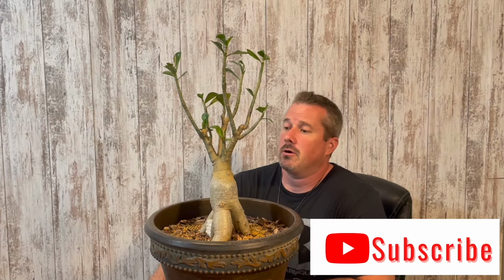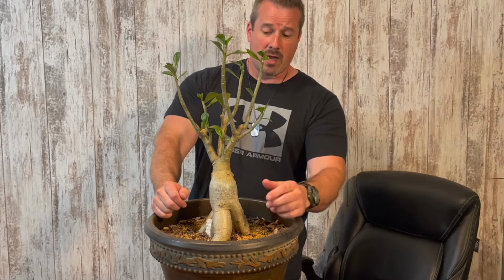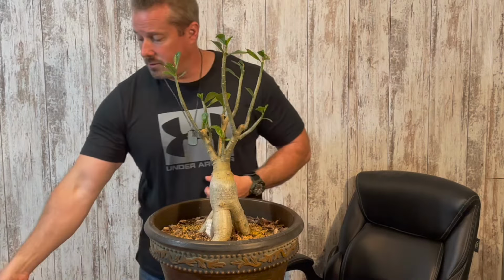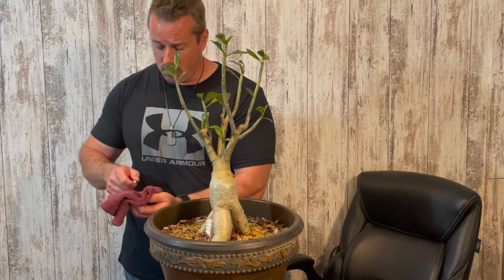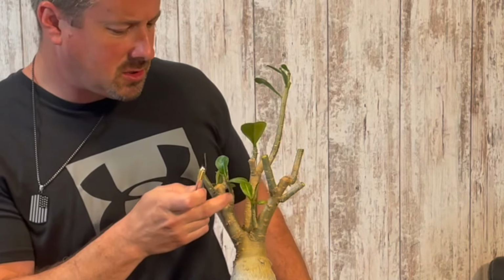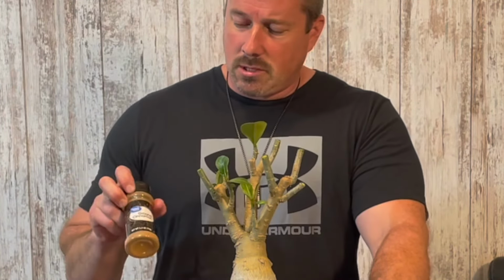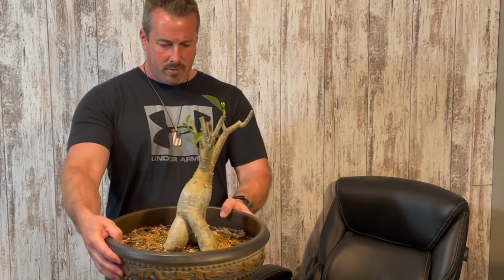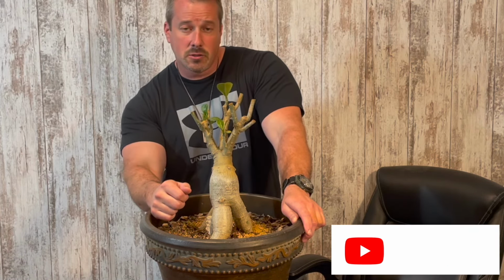HOW TO PRUNE A DESERT ROSE TO GET MORE FLOWERS (Adenium)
In this video I will show you how I developed a Desert Rose that only had 4 branches to now having 10 branches and soon I believe it will have 20 branches. Oh and did I mention the more branches our Desert Roses have the more flowers they will have too??